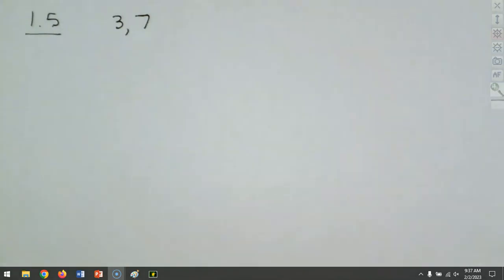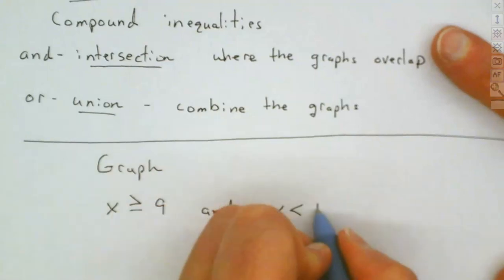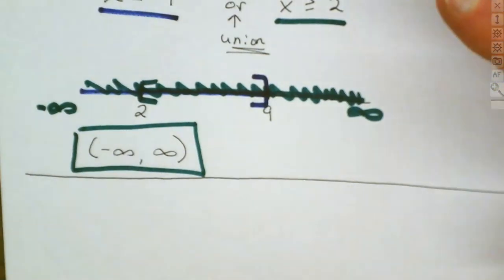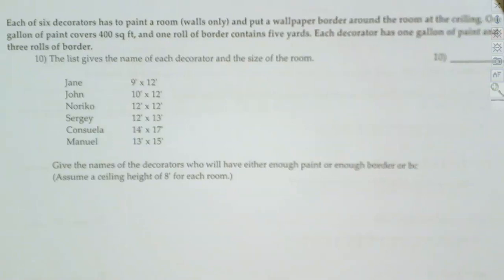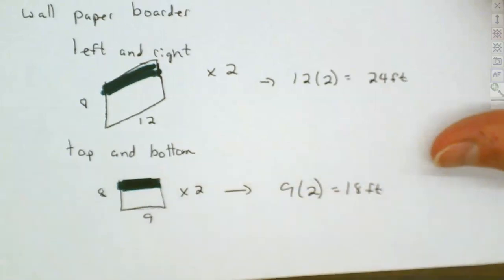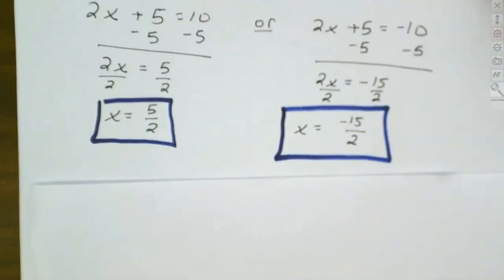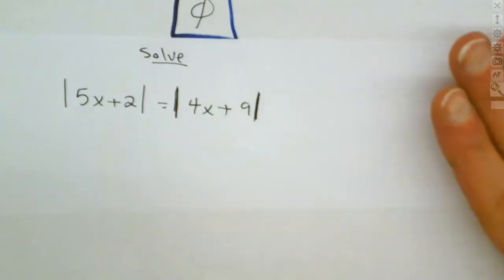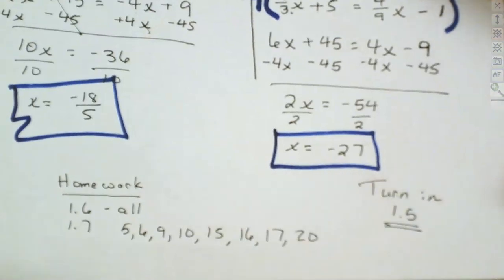Lecture Feb 2nd Intermediate